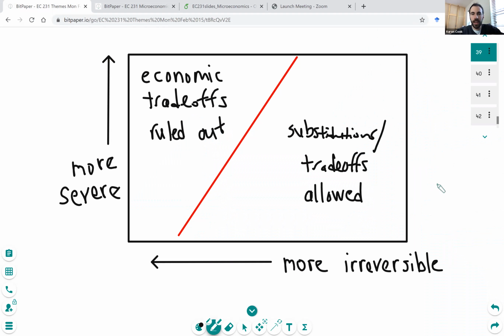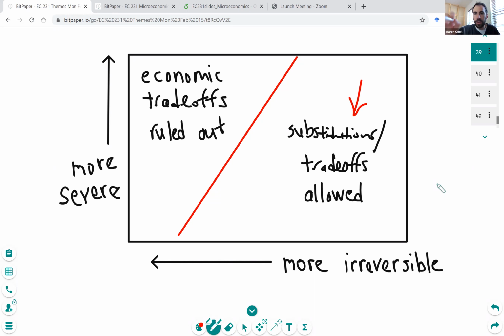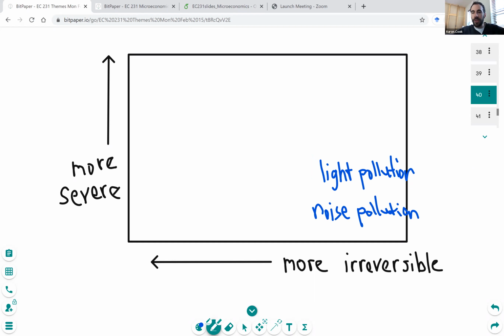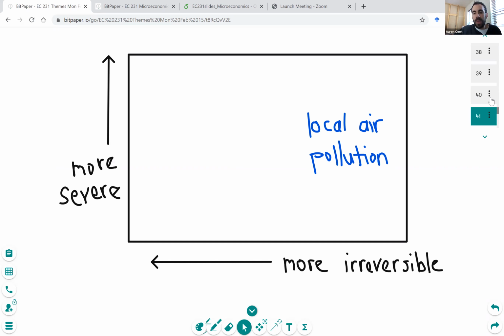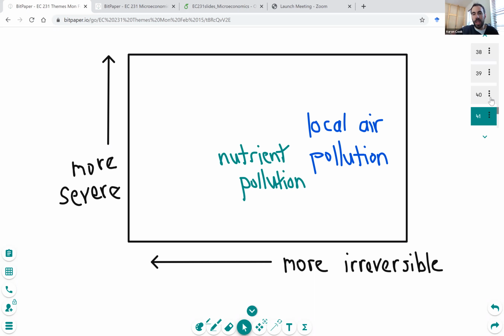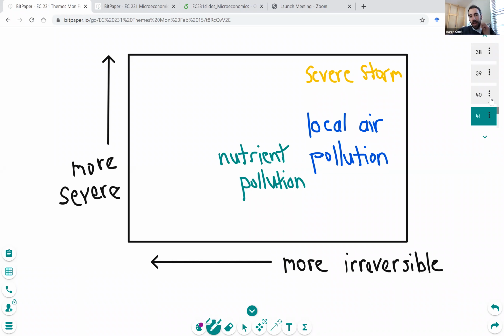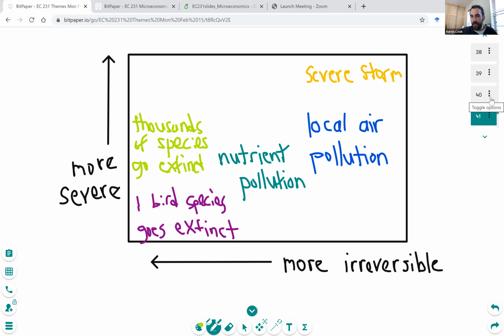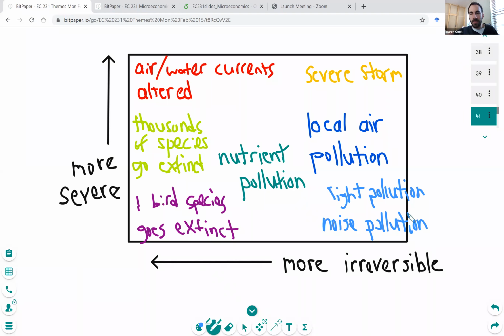Classifying environmental damages according to irreversibility and severity - EC 231